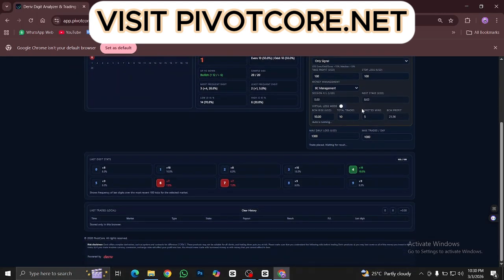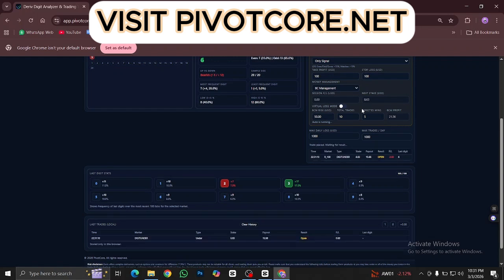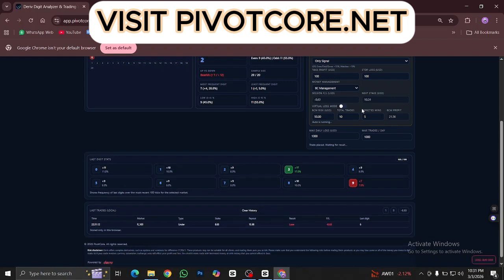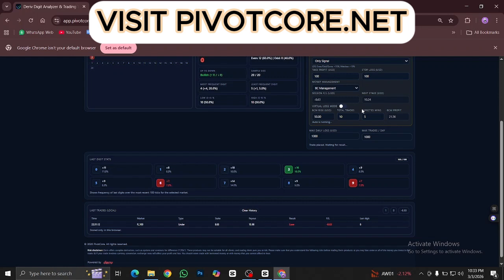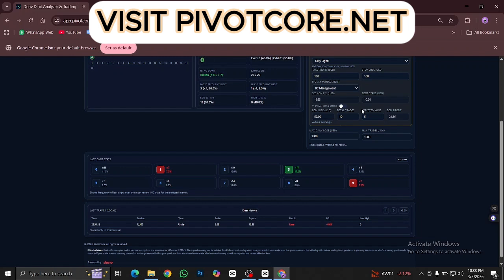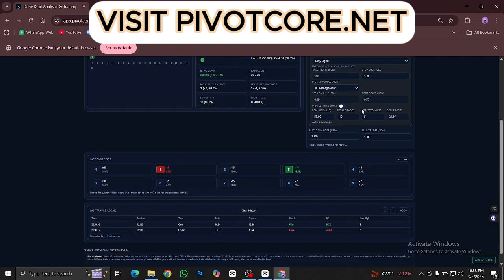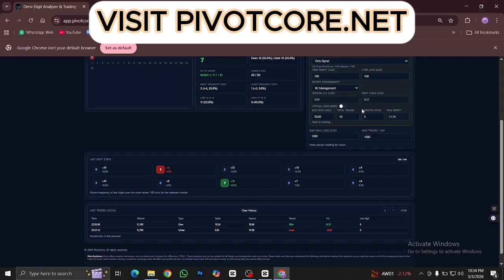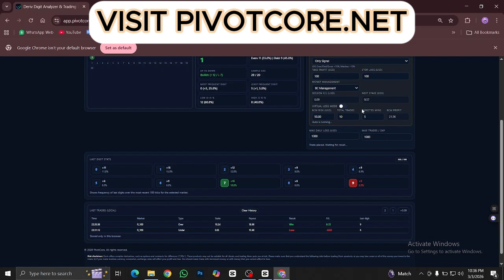How to Win 5/10 Trades on Deriv? | PivotCore Net Automation Strategy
Tired of staring at charts for hours? In this video, I’m breaking down how to use PivotCore Net, a powerful auto-trading platform designed specifically for Deriv users.

I’ll be walking you through a live session using the 4 Over / 5 Under digit strategy. My goal for this session is clear: Execute 10 trades and aim for at least 5 solid wins using a disciplined trading plan.

Inside this video, you will learn:
✅ How to connect your Deriv account to PivotCore Net.
✅ Setting up the 4 Over / 5 Under strategy parameters.
✅ Why automation helps eliminate "Emotional Trading" (Fear and Greed).
✅ Managing your risk to maintain a sustainable trading account.

Automation is the future of trading, but it requires the right tools and a solid plan. Watch as the bot analyzes tick data in real-time to find high-probability entry points!

Trading involves significant risk. This video is for educational and informational purposes only and does not constitute financial advice. No trading bot or strategy can guarantee 100% profits. Only trade with money you can afford to lose. Always test new strategies on a Demo Account before trading with real capital.